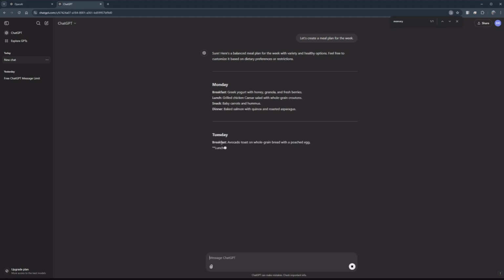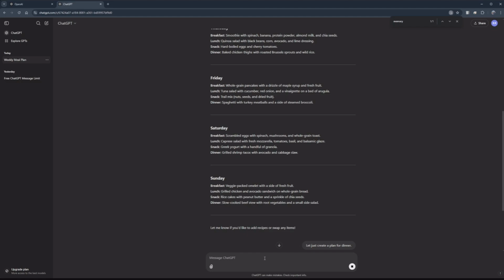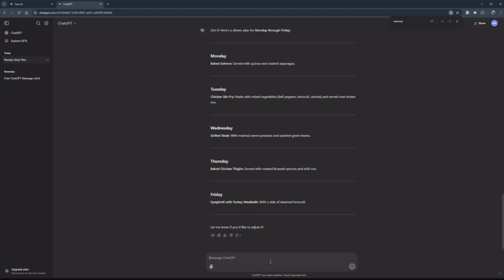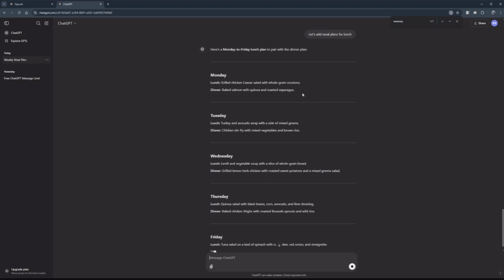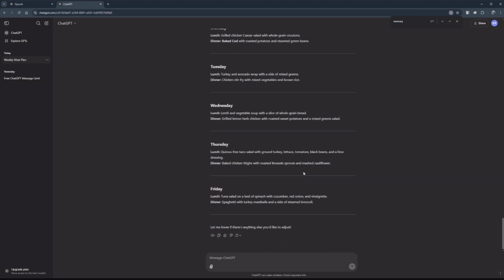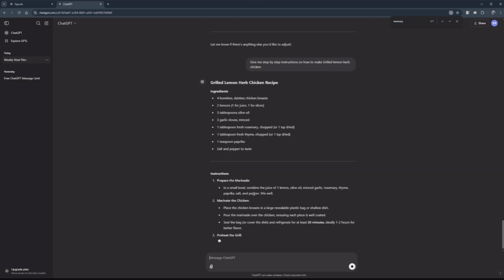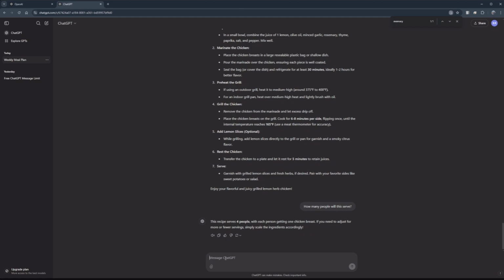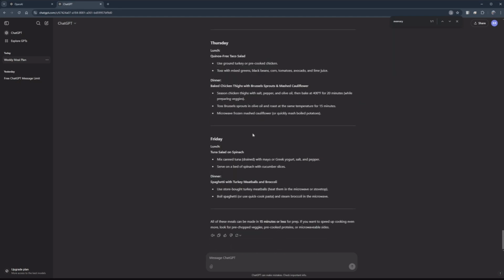ChatGPT - Intro to Prompts - Meal Planning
In this video, we explore how we can use ChatGPT to help with meal planning for the week/month. We tell ChatGPT what types of food that we like and don't like.